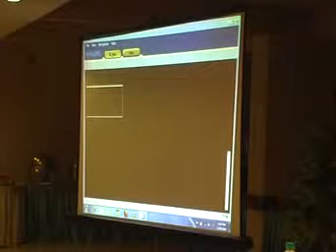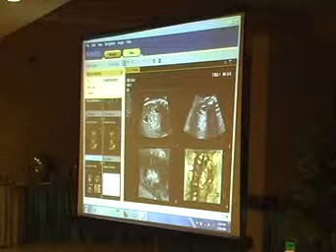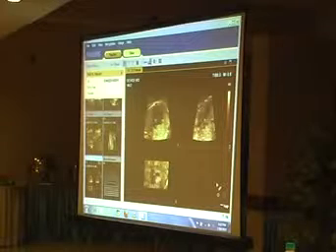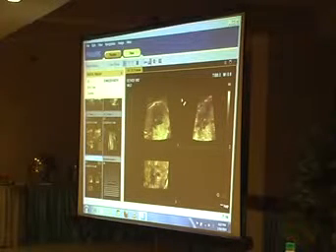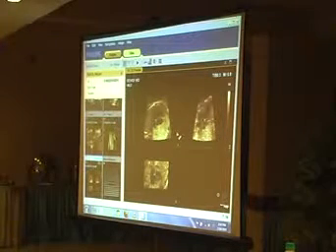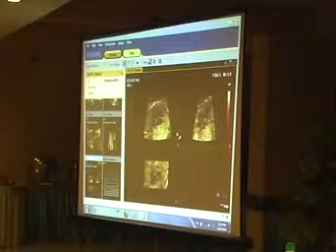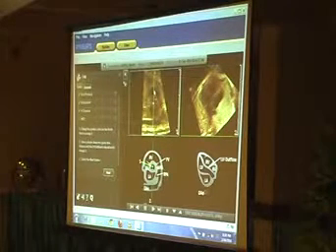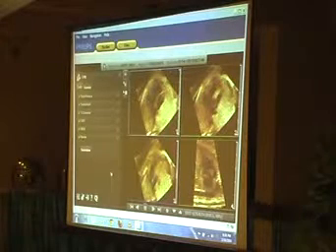EPIQ7 CONFERENCE 1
new ultrasound technology